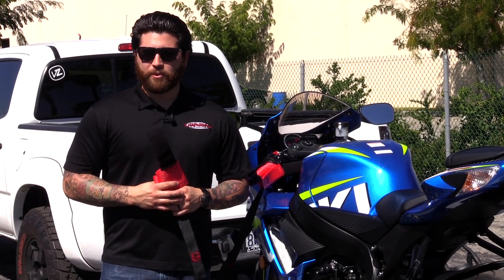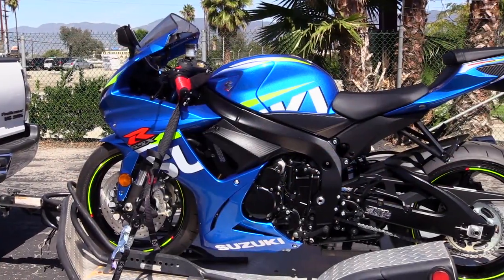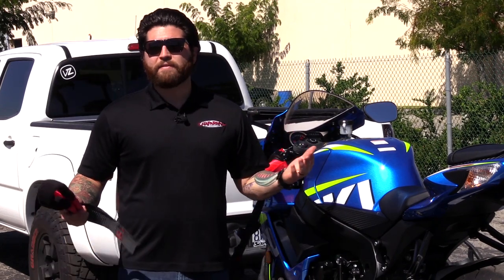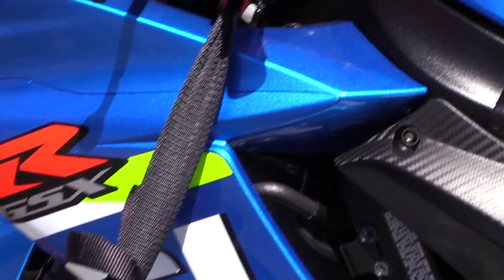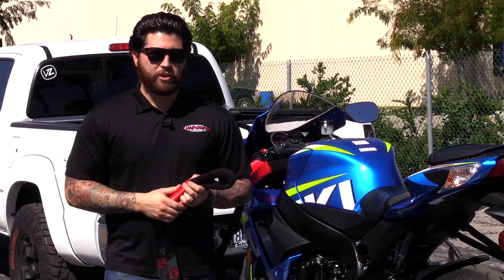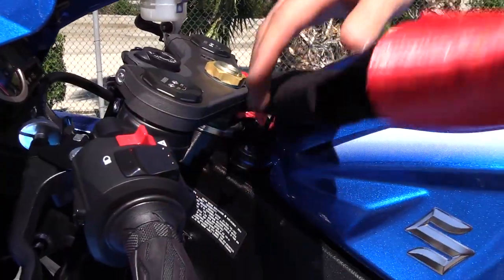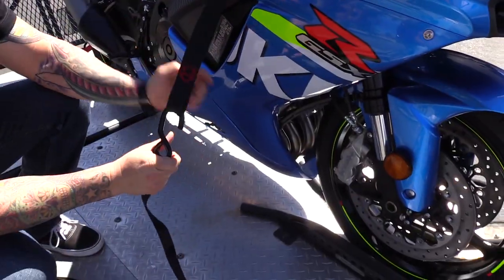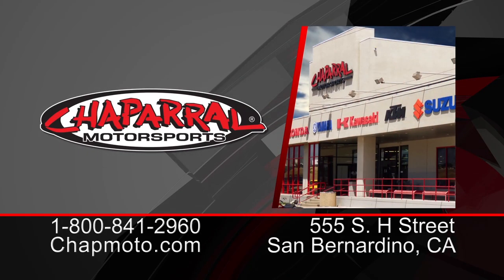Canyon Dancer Motorcycle Handlebar Harness Review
: View this video featuring the Canyon Dancer Motorcycle Handlebar Harness Review and shop for other similar products on chaparral-racing.com. – Products featured in the video

Find the entire collection of Canyon Dancer products at Chaparral Motorsports